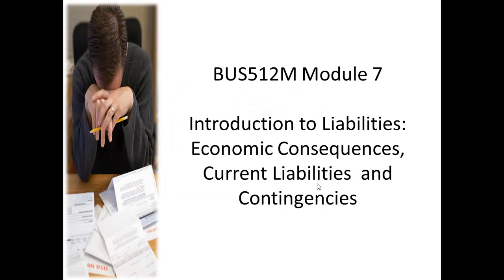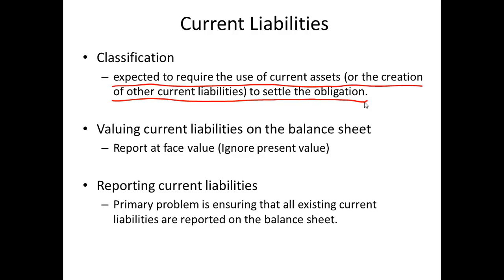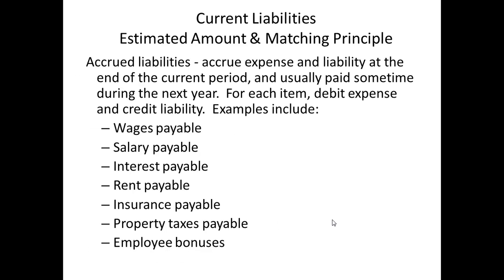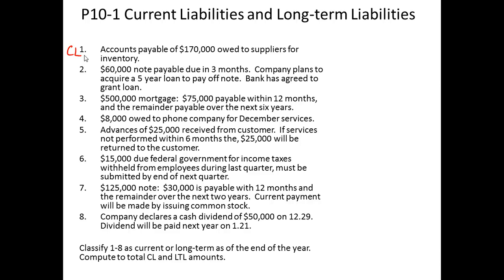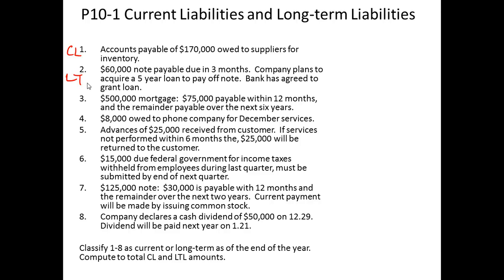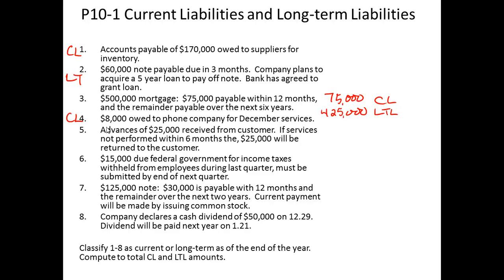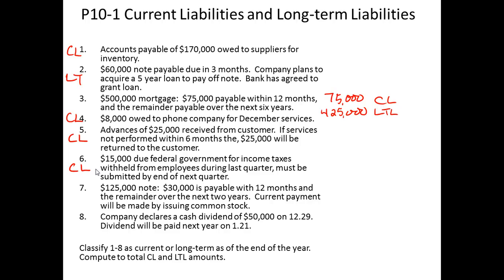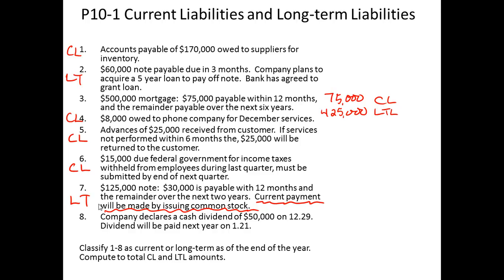Liabilities.2.Current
Current liaibilities-examples